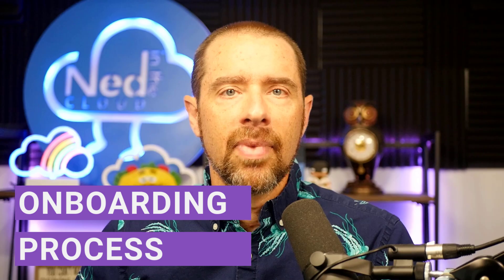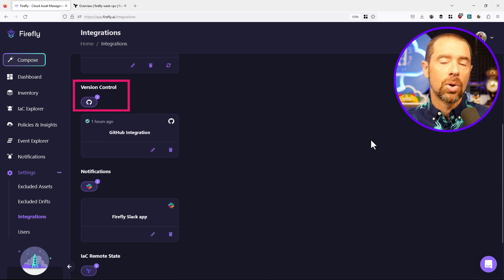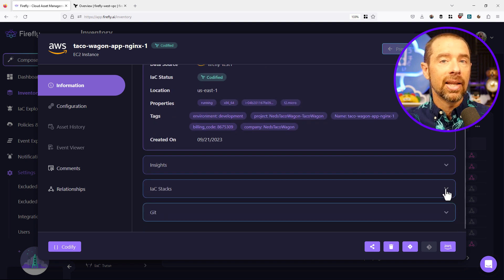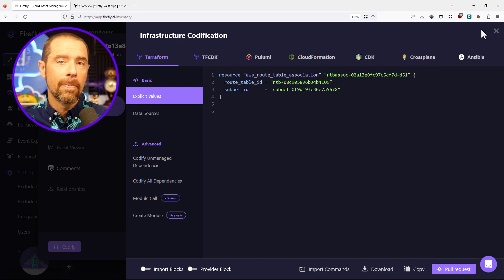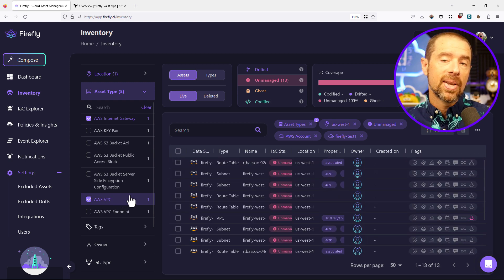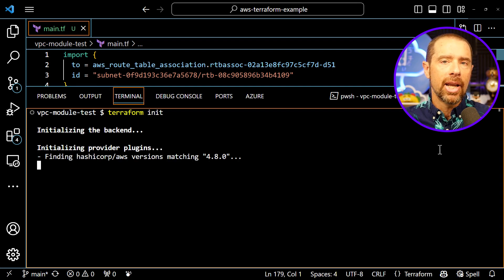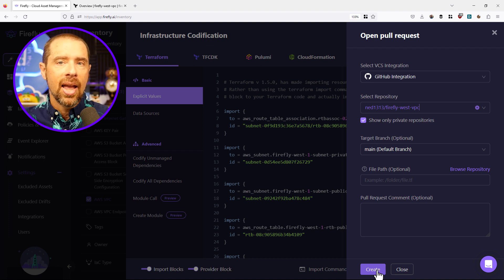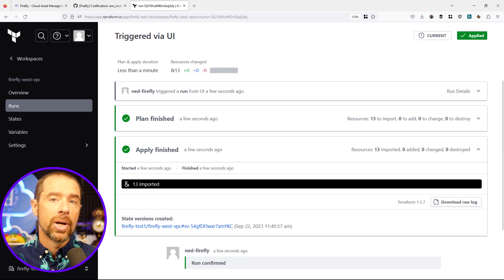Discover Your Cloud Infrastructure with Firefly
Are you having trouble getting started with Infrastructure as Code? Do you even know what infrastructure is out there to manage? In today's Terraform Tuesday, we are going to check out Firefly, a solution that can help you discover, codify, and manage your existing infrastructure using Terraform.

Firefly is a SaaS solution that integrates into your cloud services, version control, and state management to assist with managing your infrastructure using code.

Because it has visibility into your state data and the actual environments, it can help you track what is currently codified, resources not under management, detect drift in configurations, and use policies to flag resources that are not compliant.

Adopting Infrastructure as code is a multi-faceted challenge. And that's especially true when you're trying to convert your existing environments over to this new paradigm. Firefly can help you with the day one processes of discovery and codification, and then help you with day two operations like drift detection and policy enforcement.

In the video we'll cover the following:

🌮 Challenges of Adopting IaC
🌮 Onboarding Process with Firefly
🌮 Detecting and Codifying Unmanaged Infrastructure
🌮 Day Two Management Challenges

🌮 Timestamps:

⌚ 0:00 Intro
⌚ 1:26 Challenges with IaC
⌚ 2:19 Starting with Brownfield
⌚ 3:11 Introducing Firefly
⌚ 4:03 Onboarding Process
⌚ 8:33 Codifying Process
⌚ 12:42 Day Two Operations
⌚ 14:42 Final Thoughts

🌮 About Me 🌮